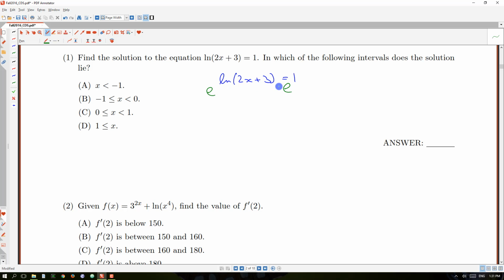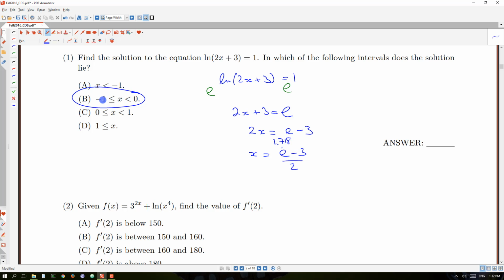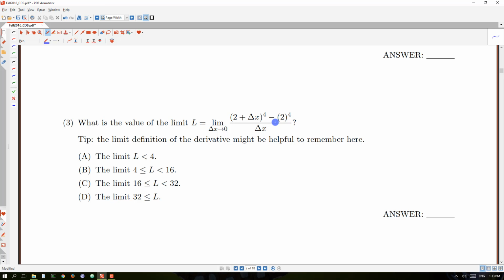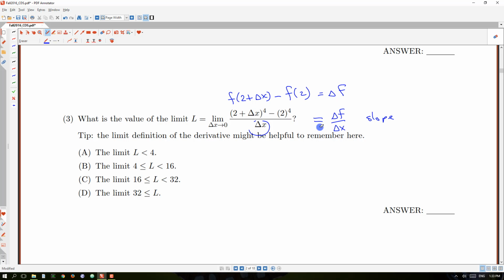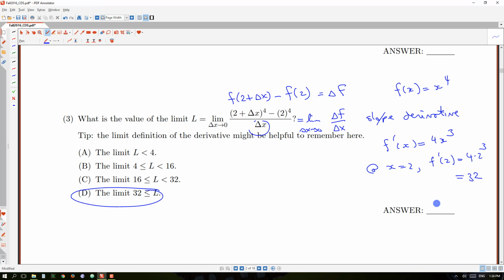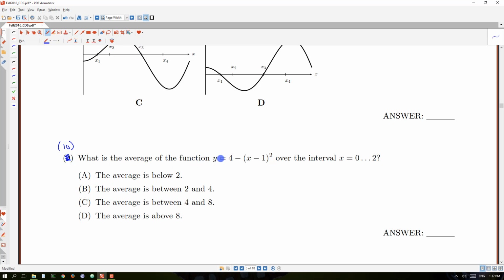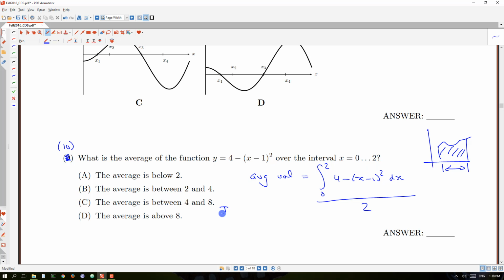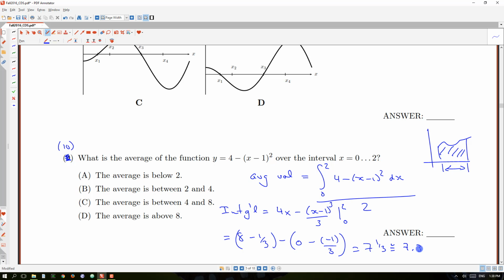MATH 121 Fall 2016 Exam CDS Multiple Choice - 1, 3, 10